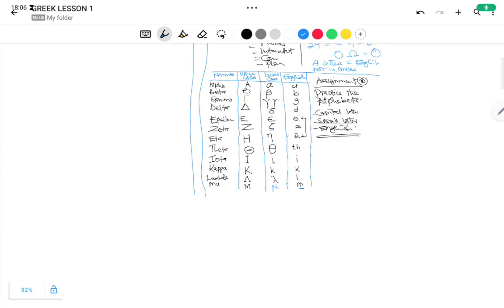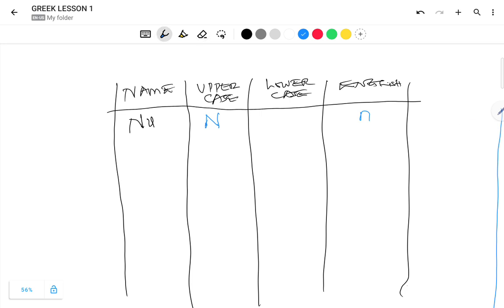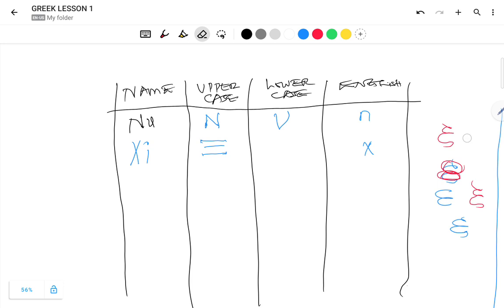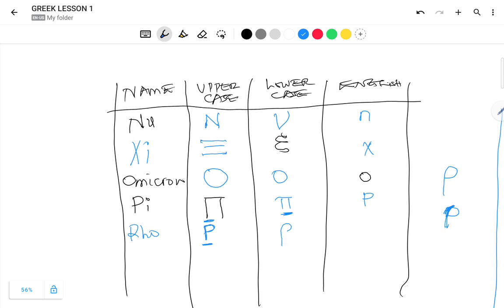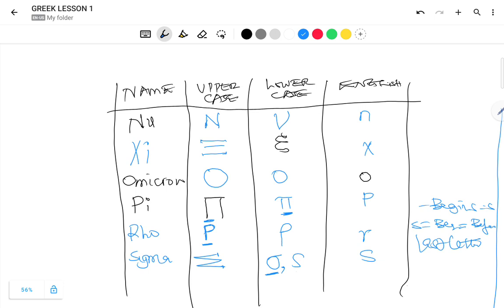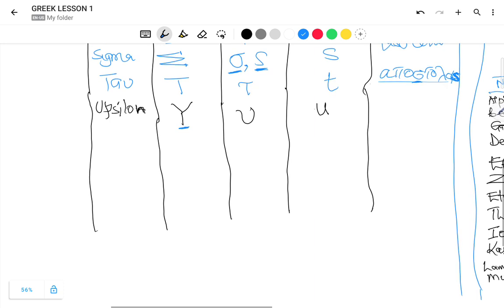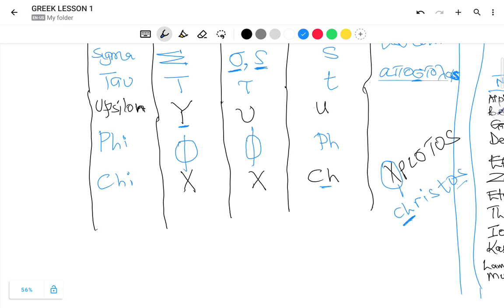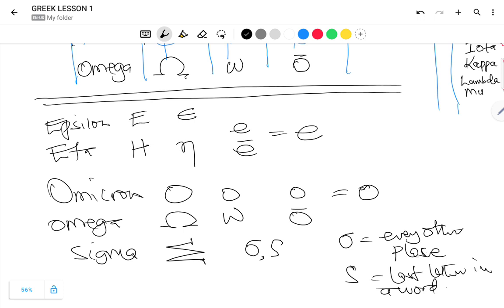Greek Alphabet-lesson two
Greek Alphabet-lesson two covering the last 12 letters of the alphabet.